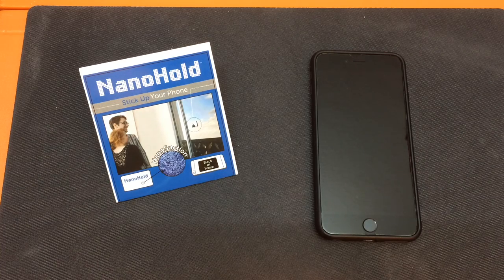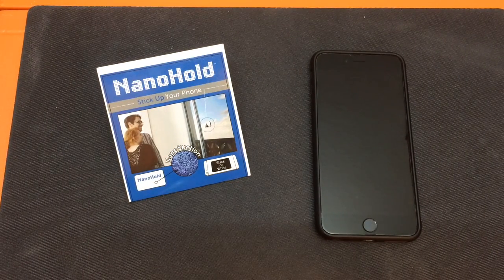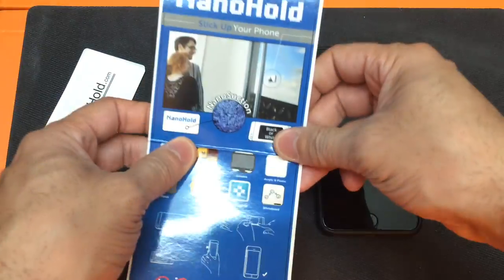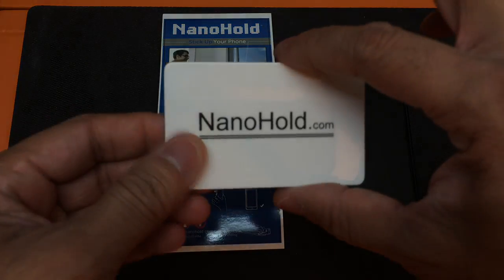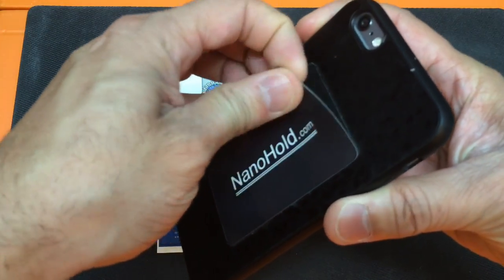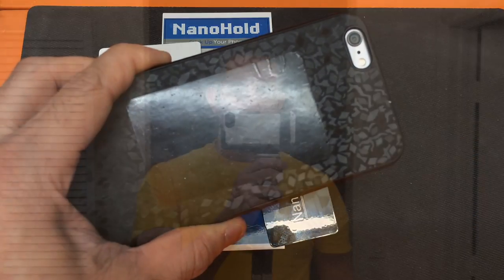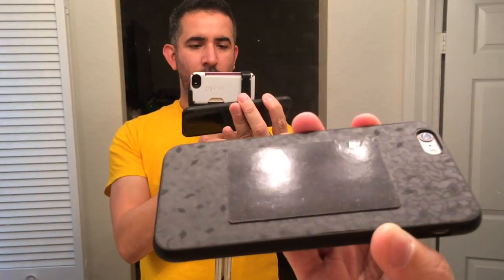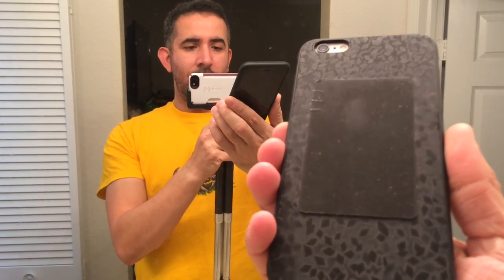NanoHold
A look at a new accessory for your cell phone. NanoHold helps you attach your cell phone to most dry, flat, non porous surface.